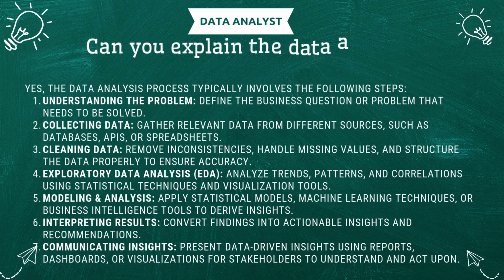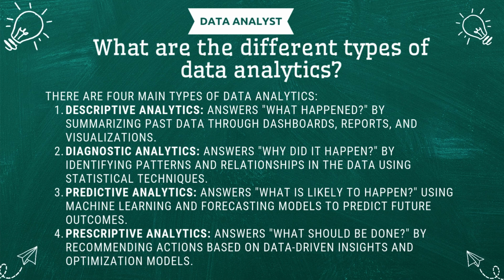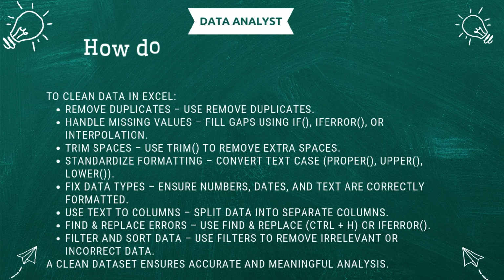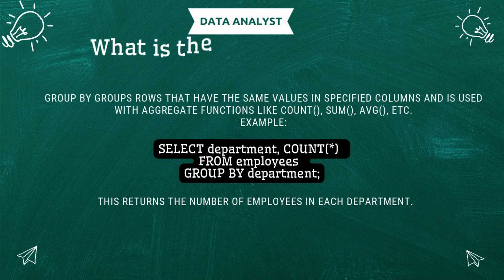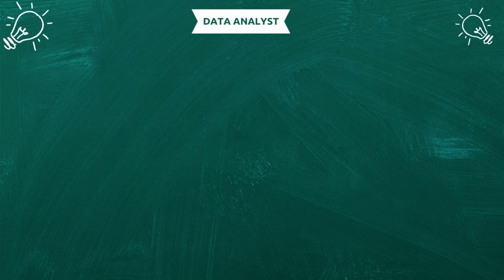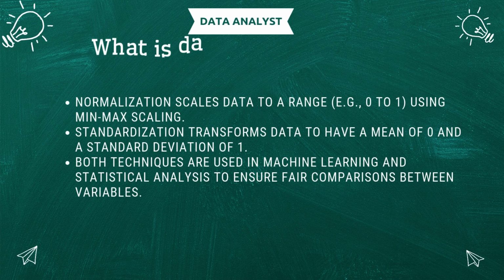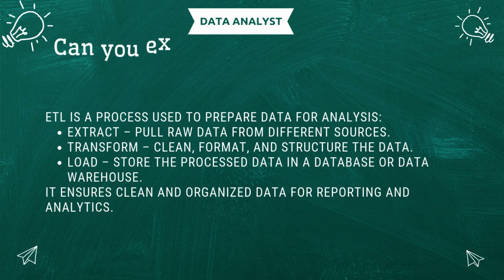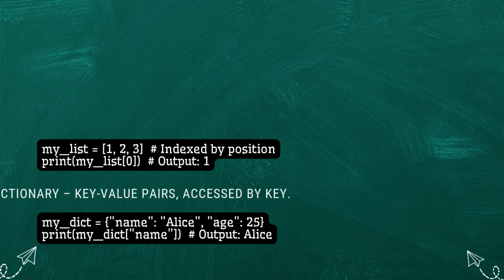"Data Analyst Interview Q&A: Master These & Land Your Dream Job!" 🚀📊